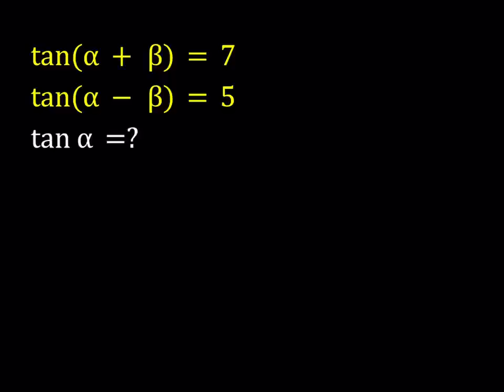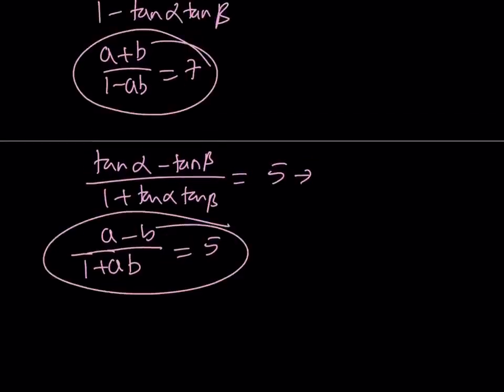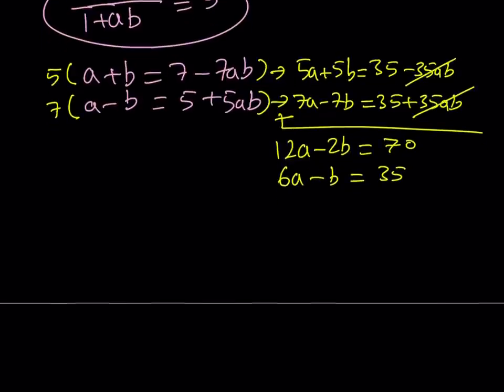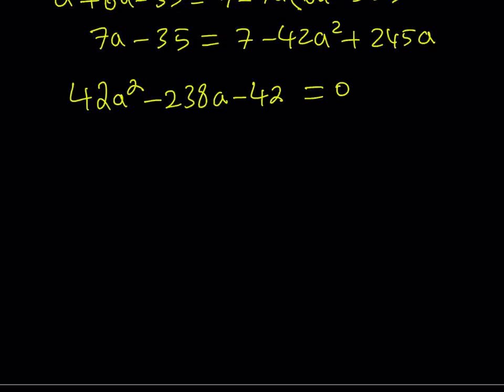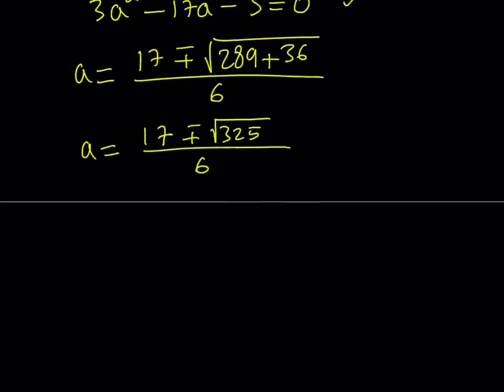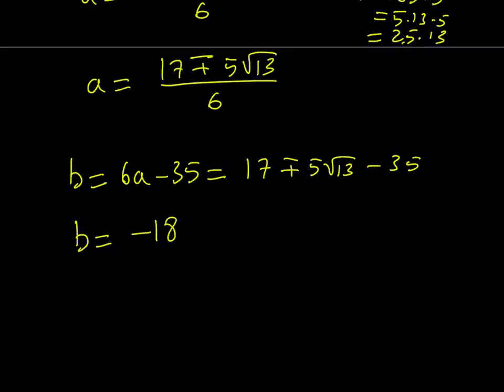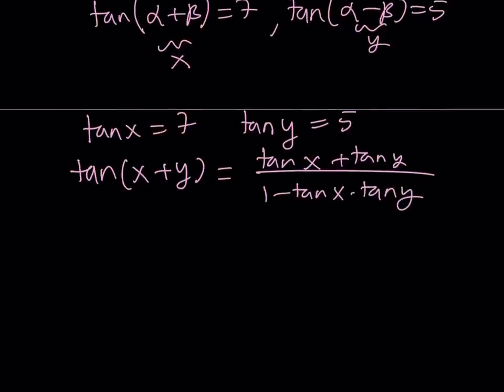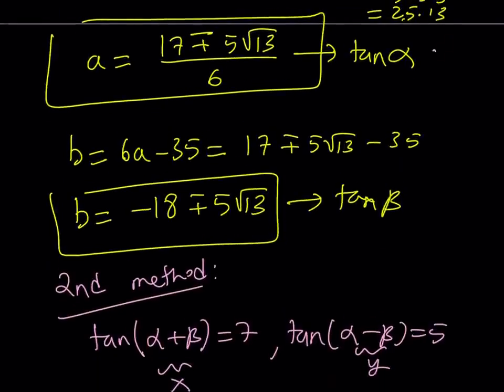Let's Solve A Trigonometric System with Tangents